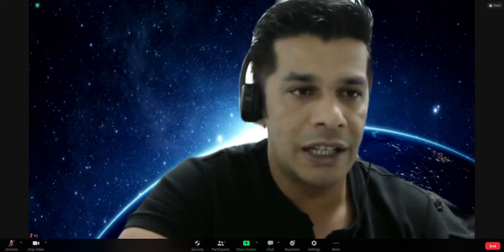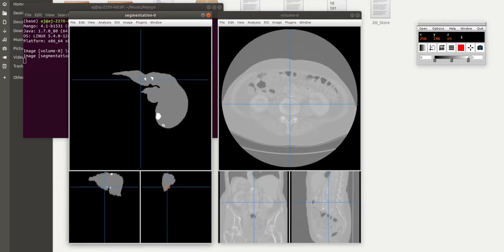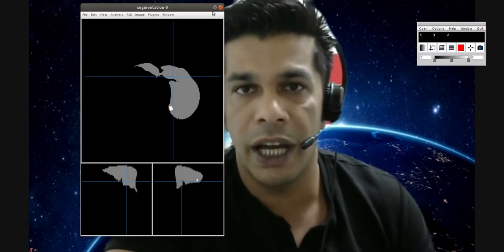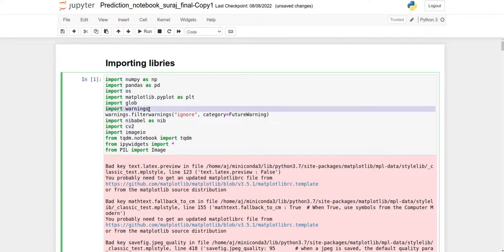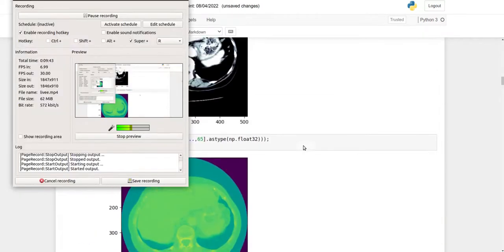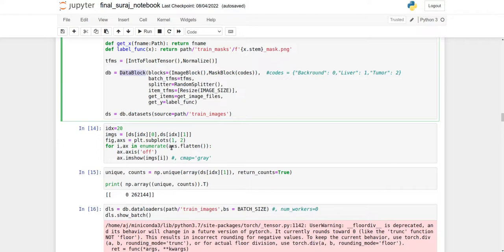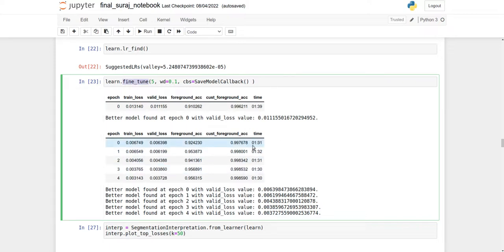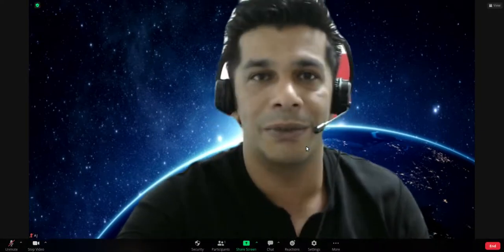3d UNET Liver tumor segmenation and classification Pytorch CNN Python | +91-7973494585 MO. NO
Hello Guys,
In this video i have explained about liver tumor segmenation and classificatio using UNET learner of fast AI. on Lits 2017 dataset. Framework is pytorch and python.
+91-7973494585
The aim of this channel is to spread high level understanding of Deep learning | Machine Learning | MLOPS | AI |